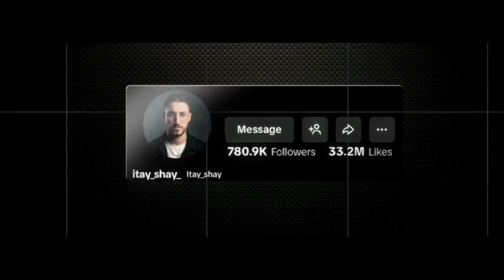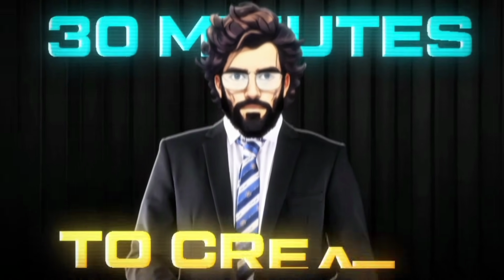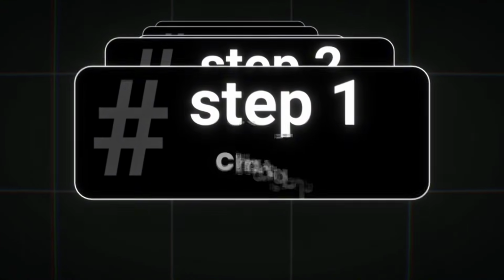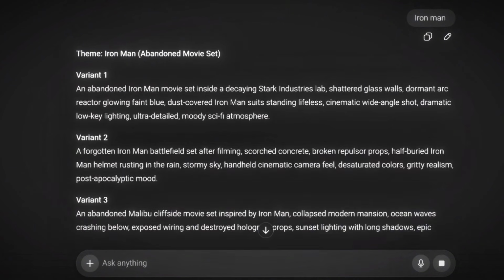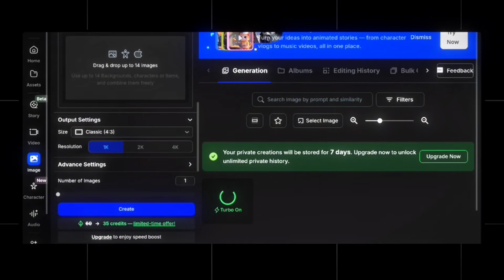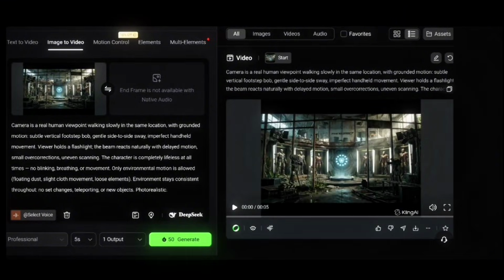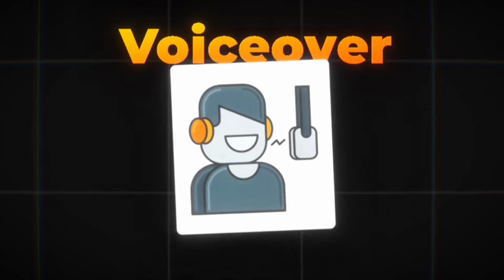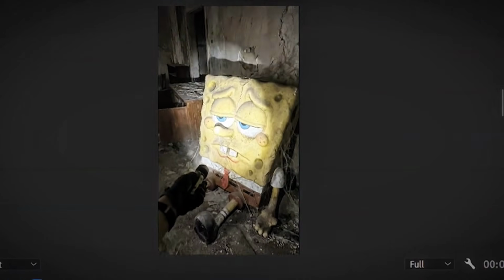Make $10K /month By Posting Viral Abandoned Shorts Under 5 min .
In this video, I show you exactly how I create viral abandoned Shorts in under 5 minutes and how this simple strategy can generate $10,000/month if done consistently.

No face. No complex editing. No paid ads.
Just smart use of AI tools + understanding what the algorithm loves.

I break down:
• What abandoned Shorts actually are
• Why YouTube is pushing them right now
• How I create them step-by-step
• The exact AI tools I use

If you’re serious about YouTube automation, Shorts growth, and online income, this video will save you months of trial and error.

Watch till the end — this strategy still works, but not for long.
🔗 Tool Links (Clean & Direct)

Here are the official links — no sketchy stuff:

🤖 OpenArt AI

🎬 Kling AI

🧠 ChatGPT (Me 😏)